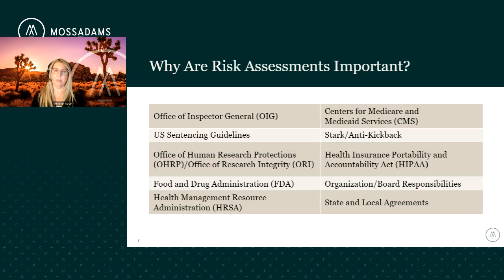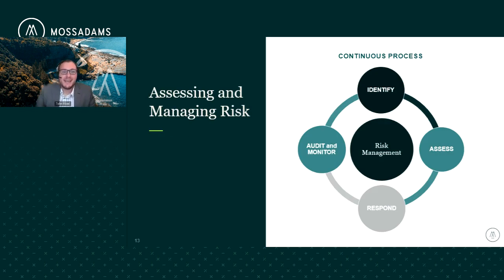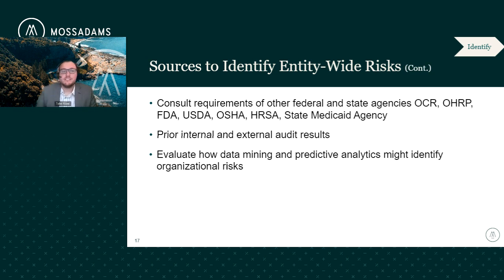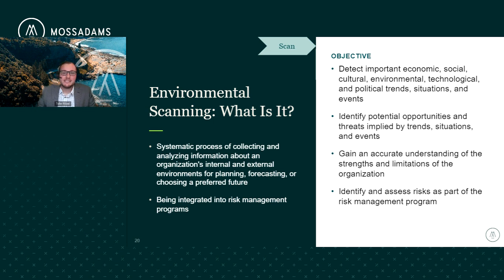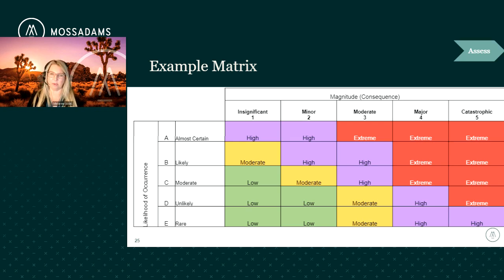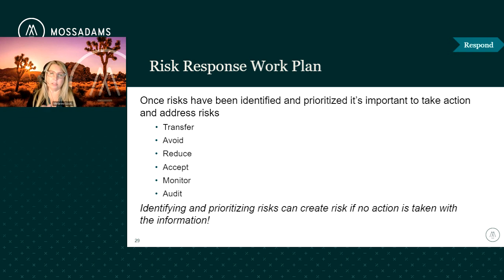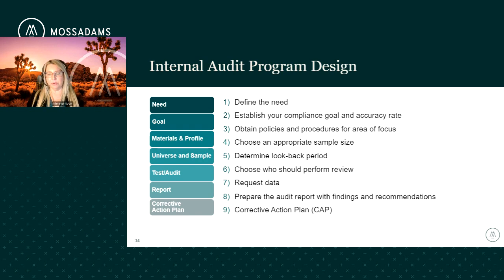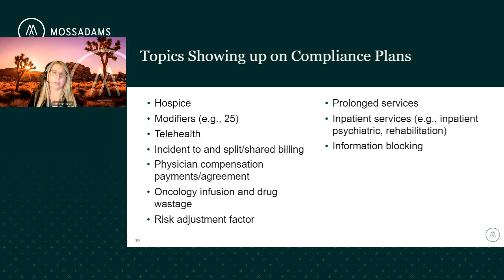Identify Top Risks for Your Health Care Organization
A Moss Adams webcast, presented on June 18, 2024.

Melaney Scott, Director, Health Care Consulting Practice
Tyler Ribail, Senior, Health Care Consulting Practice

View our webcast, Identify Top Risks for Your Health Care Organization. We’ll discuss strategies to identify and address evolving top risks facing health care organizations.